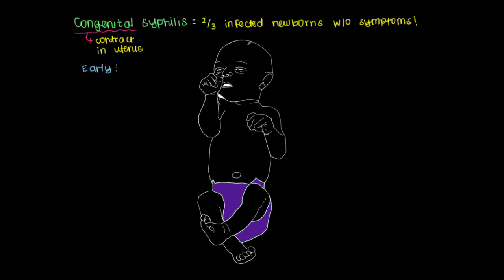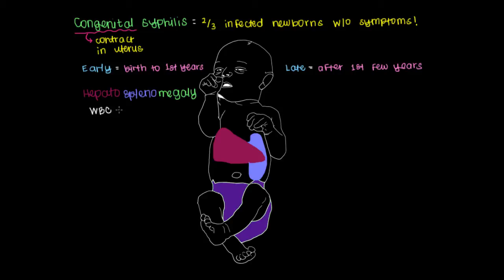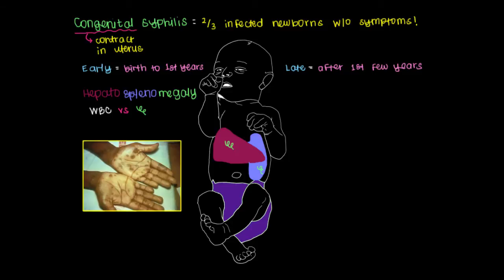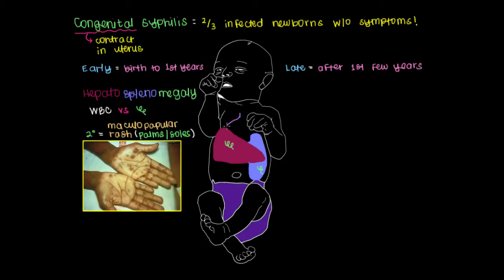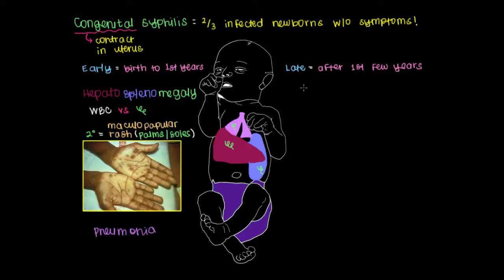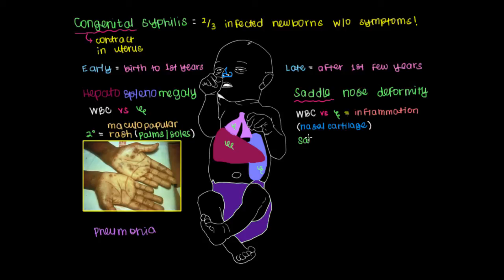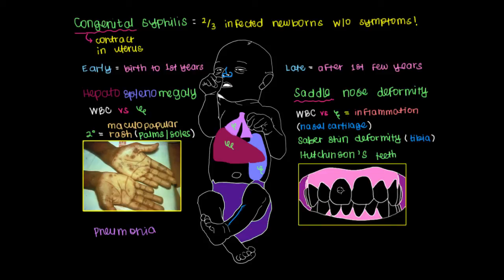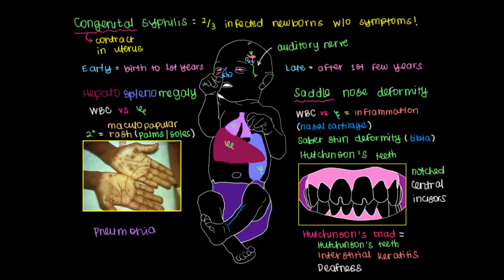What is Congenital Syphilis?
Learn about the stages as well as the signs and symptoms associated with congenital symptoms.